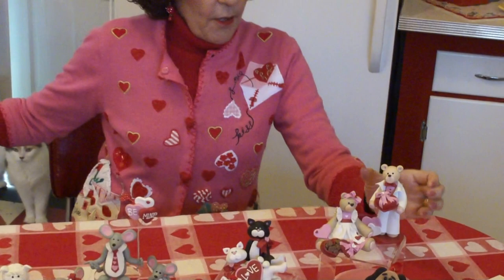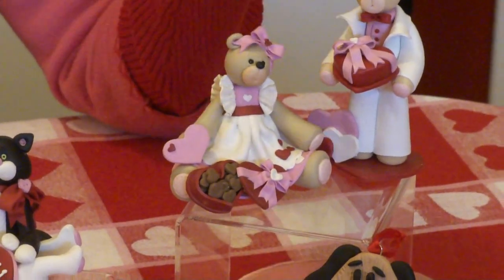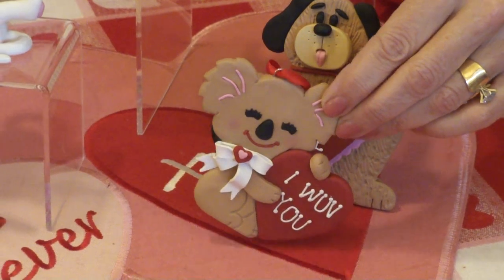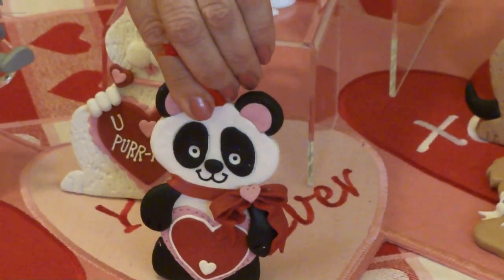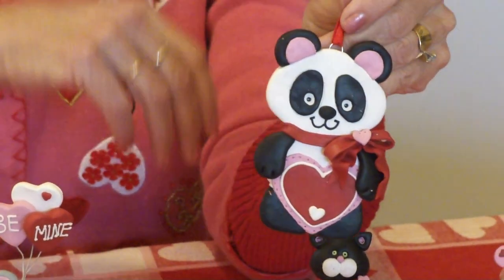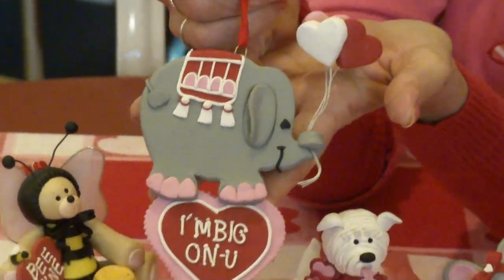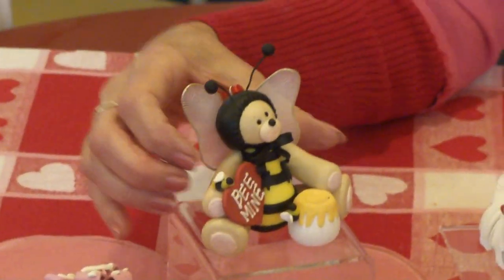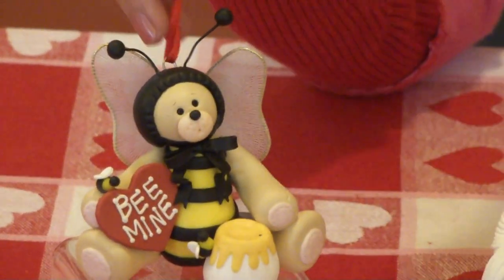Personalized Valentine Ornaments - Polymer Clay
Deb & Felix give you a glimpse of what is available this Valentine's day in the way of personalized Valentine's Day ornaments.